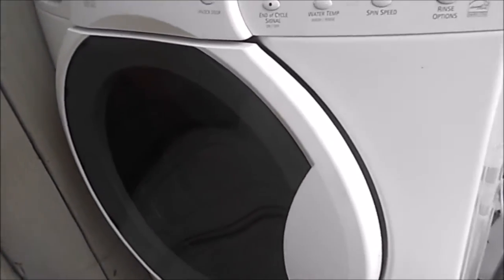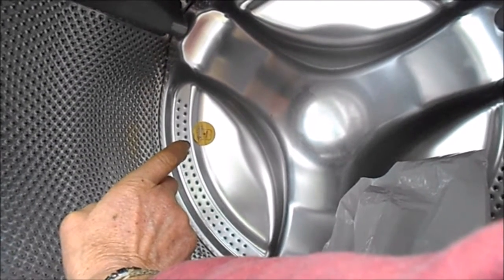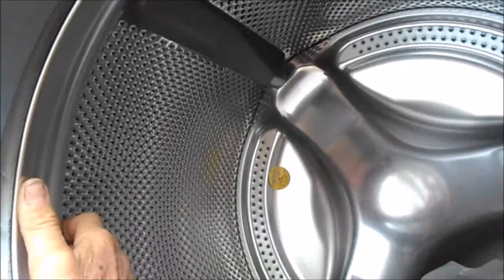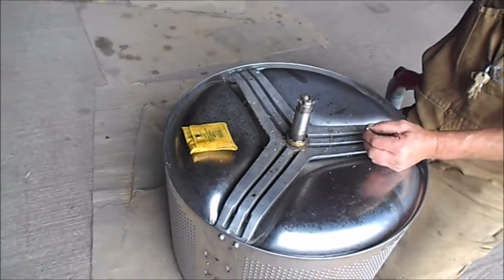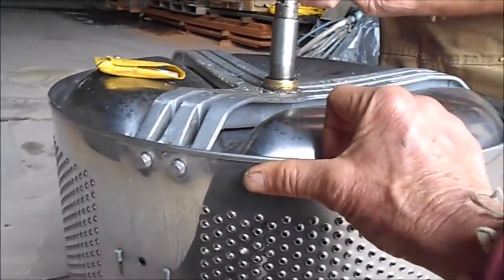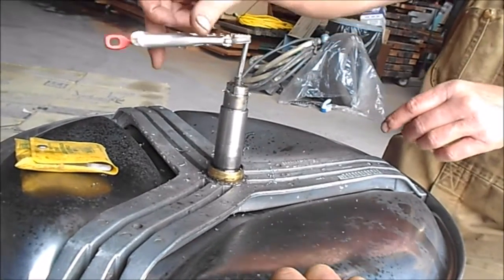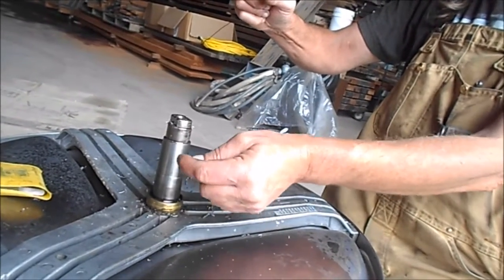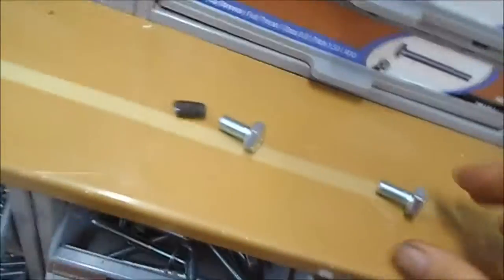Noisy Front Load Washer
Kenmore, Whirlpool washers may eventually have a failed main bearing characterized by loud noises. The back pulley hold nut may have to be drilled out. Phone advice $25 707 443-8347 PMT MrMaintain @ hotmail